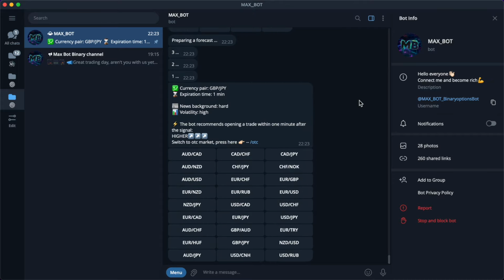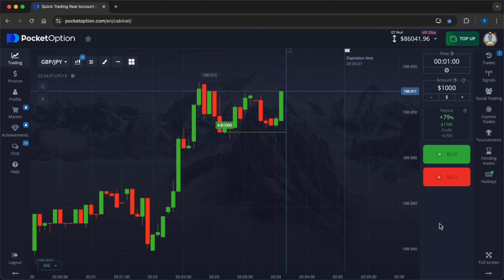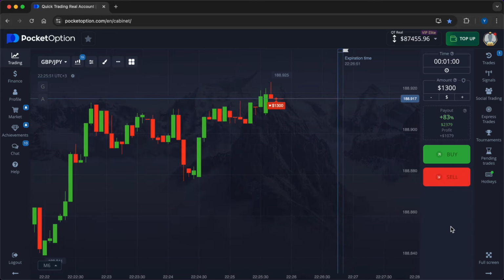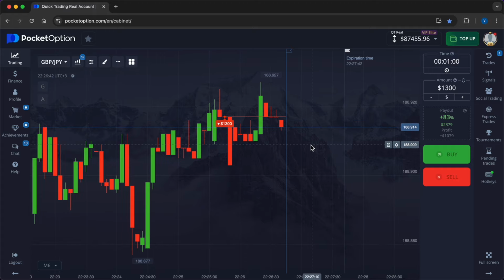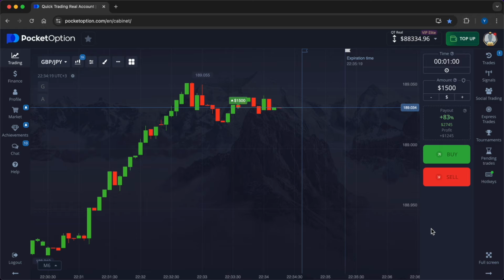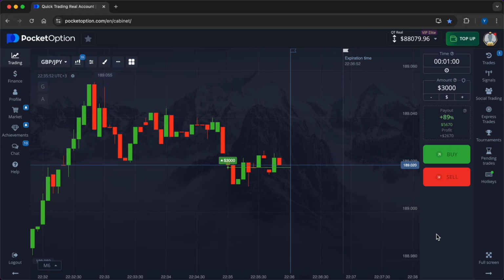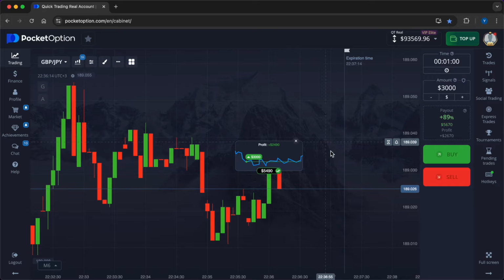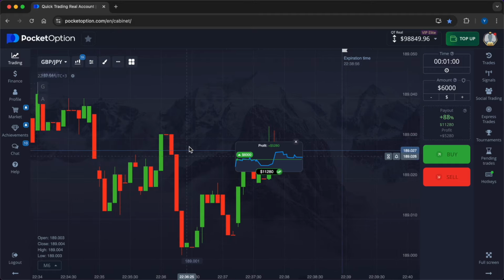Binary Options Trading Strategy 2024! $11,808 is my Profit with Free Trading Bot for Pocket Option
⚙ BINARY OPTIONS TRADING as well as TRADING 2024 are the main topics of the BOT'S ultra-precise algorithms.
⚙ BINARY OPTIONS EDUCATION has become much easier with MAX BOT!

BINARY OPTIONS 2024   TRADING 2024  POCKET OPTION 2024

On my YouTube channel where we speak about things like:
binary trading
pocketoption
pocket option
binary option
binary options